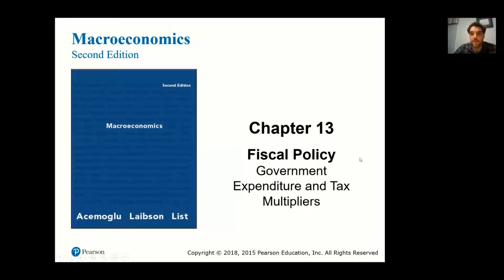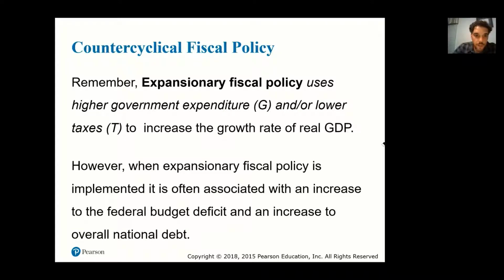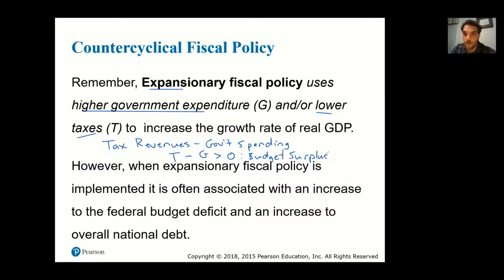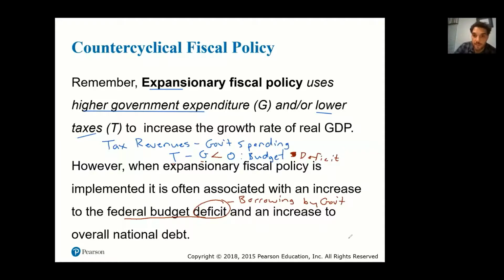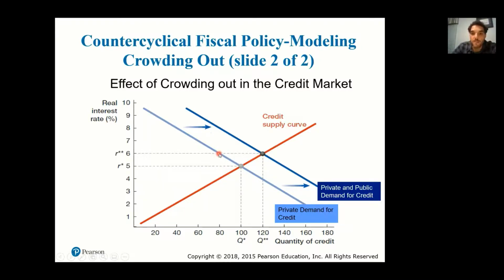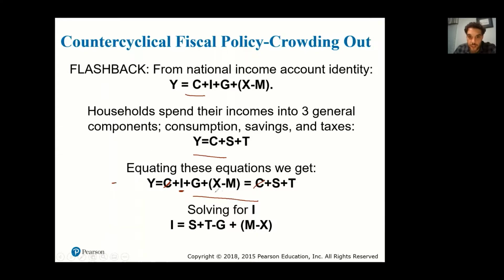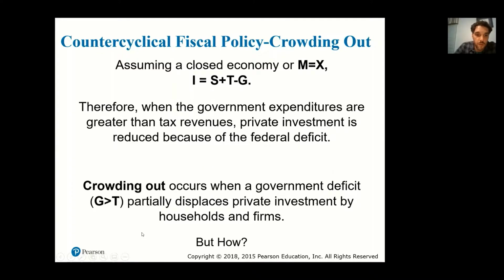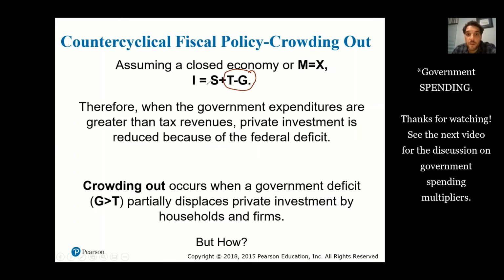Week 12 Expansionary Fiscal Policy and Crowding Out 2